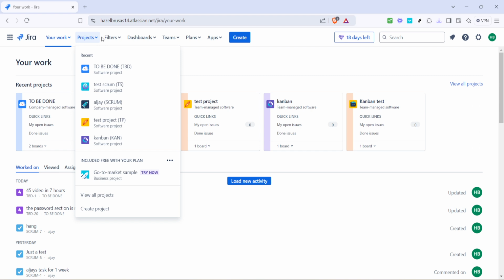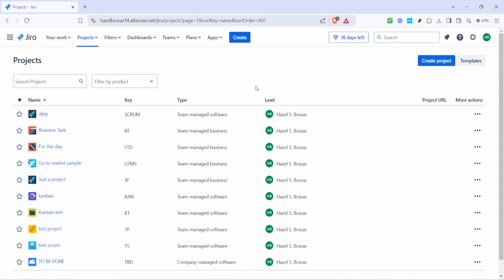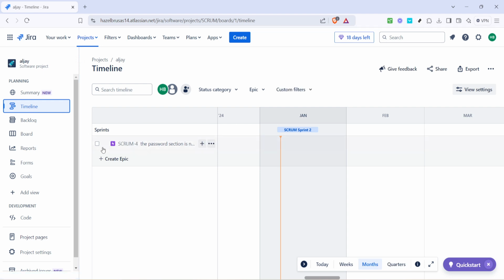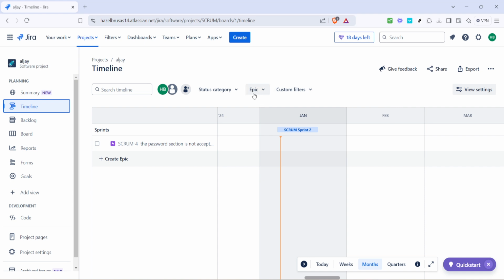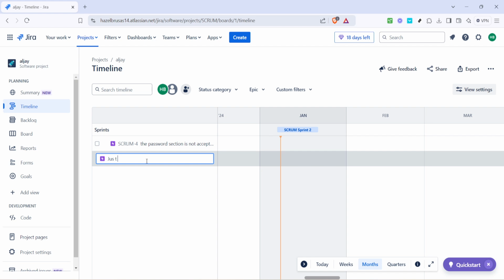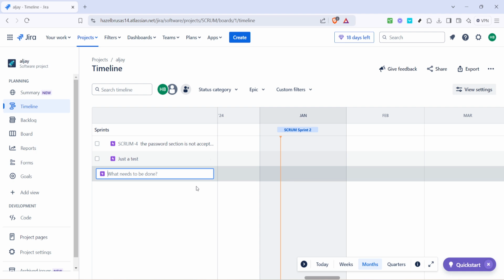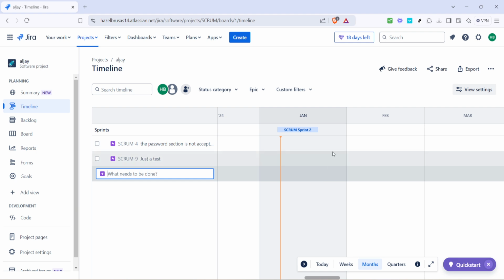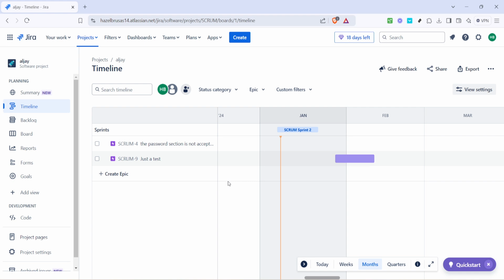How to Use Jira Timeline (Full 2025 Guide)